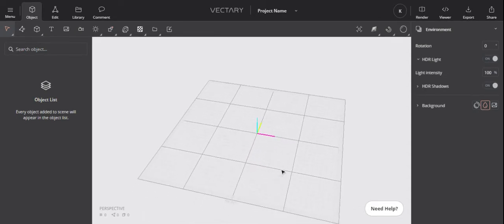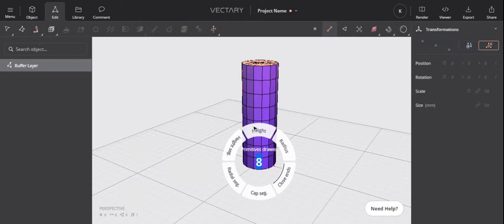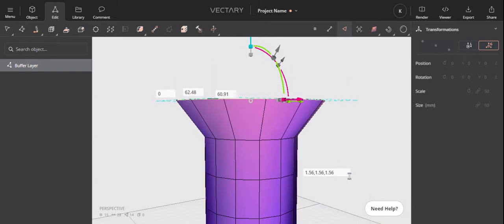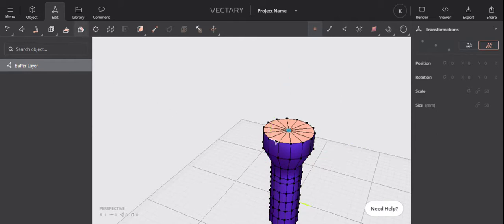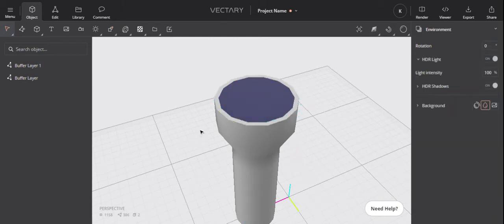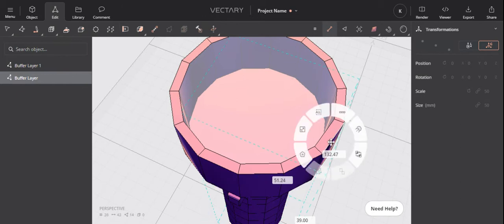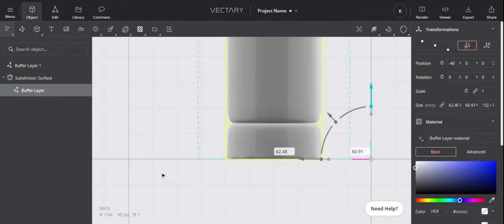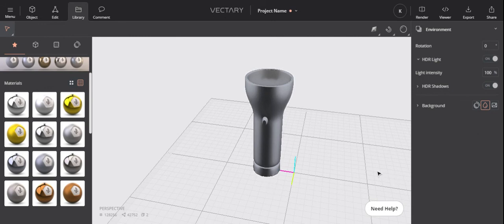How to use Vectary to make a 3D model of a torch.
This is a little introduction to using to make a torch design. I'll go through some of the basic features like moving around the work plane and using the widget as well as selecting, bevelling and extruding. I also touch on the subdivision tool to smooth out my CAD models.